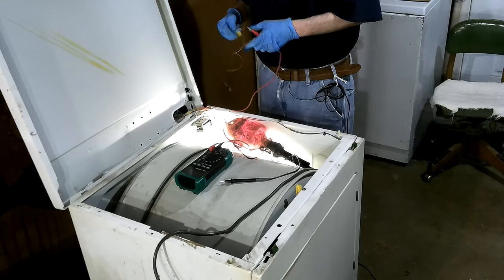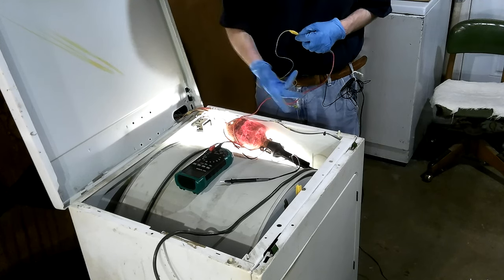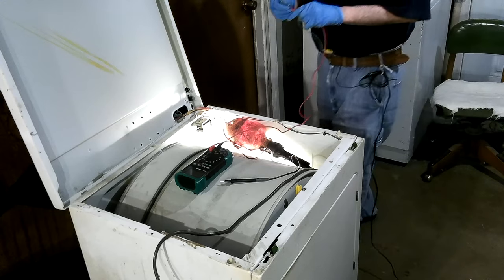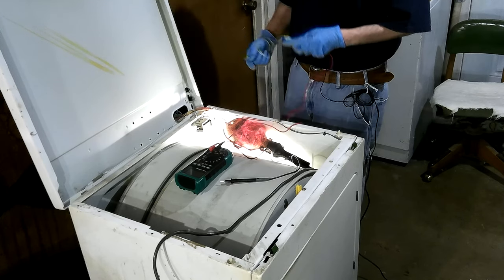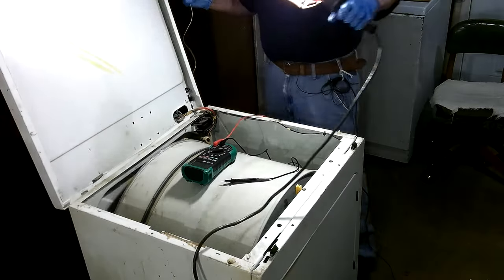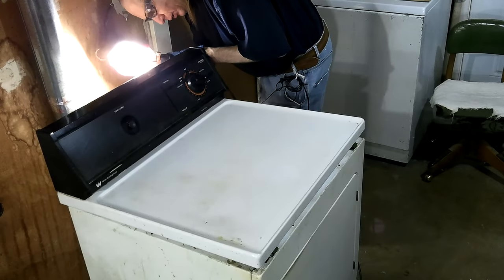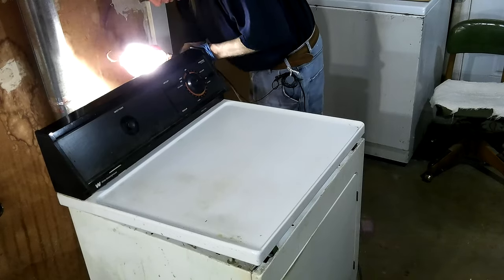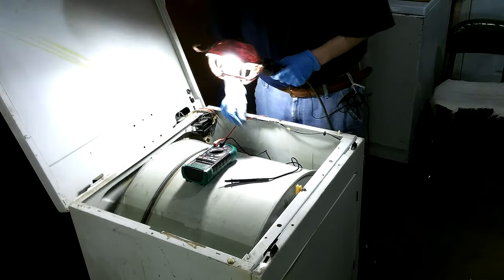006 White Westinghouse Clothes Dryer No Heat, 1 Test Entire Circuit, Failed was a bad Heating Coil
006 White Westinghouse Clothes Dryer No Heat 1 Test Entire Circuit Lost Audio 21:20 to 23:35min 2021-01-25

Thanks,

Don